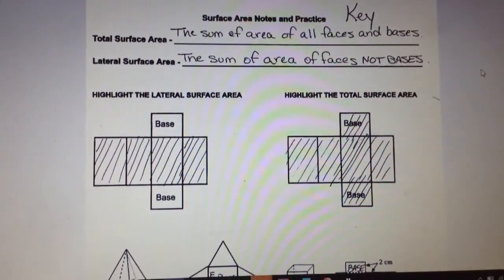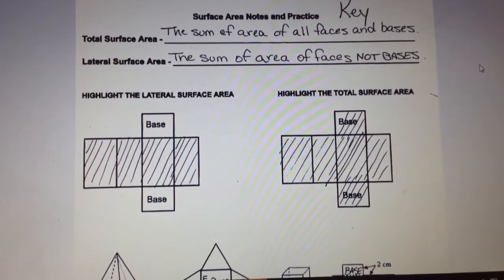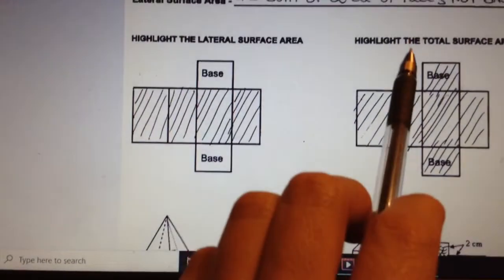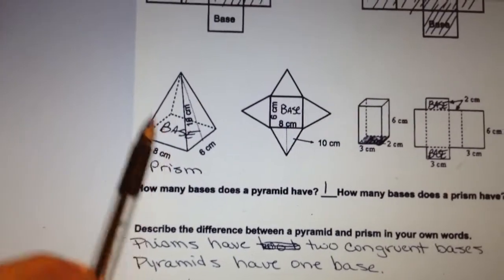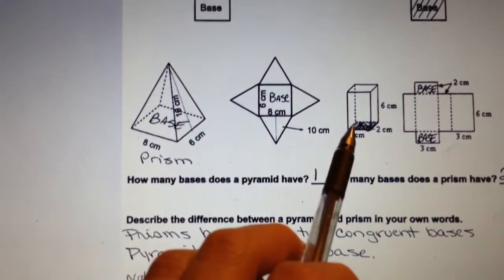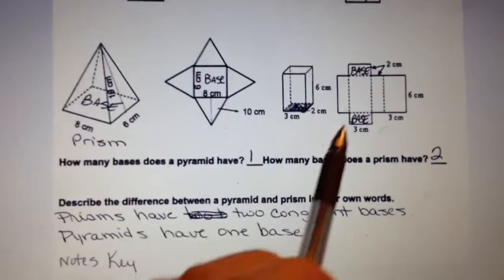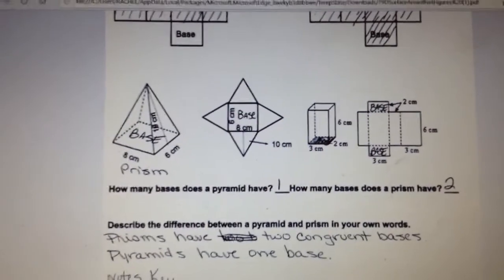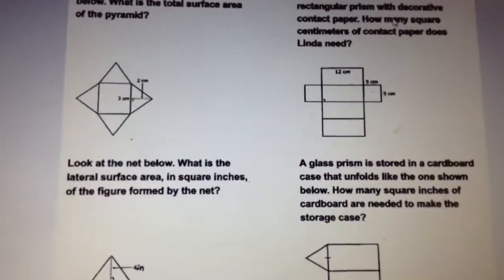Total Surface Area